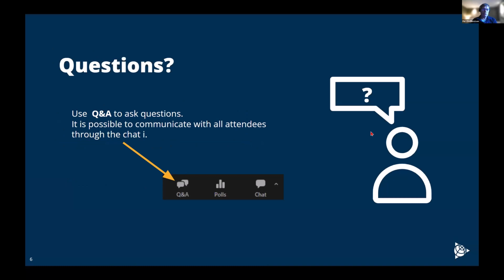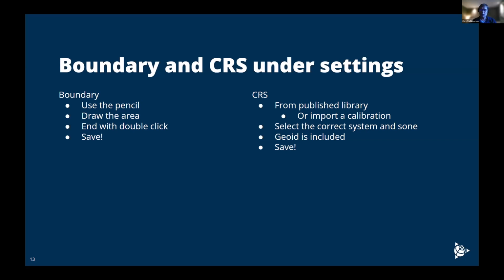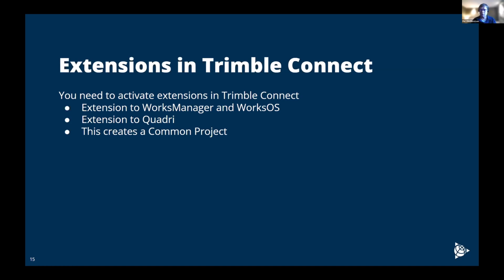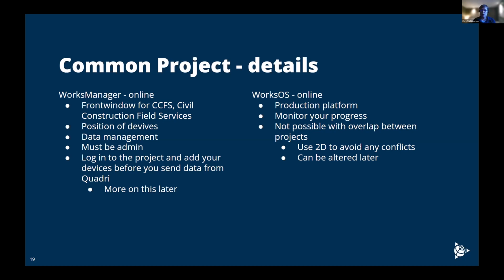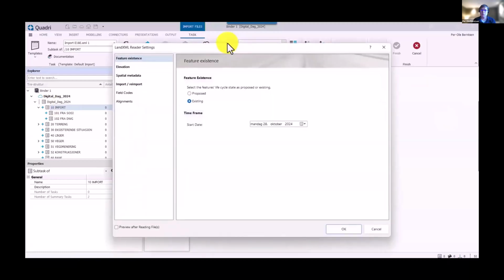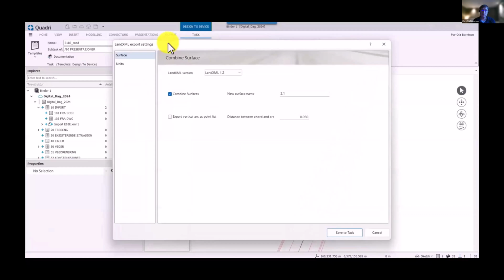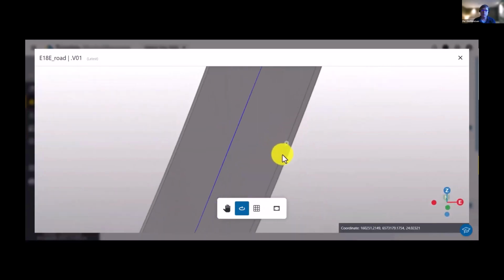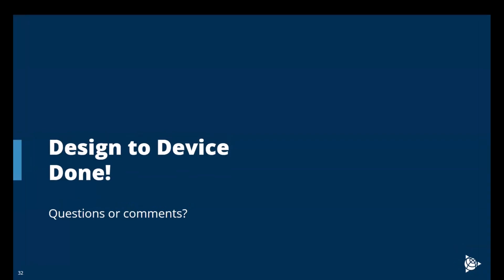Export Stake Out Data from Quadri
What we design is usually intended to be built. We demonstrate how to export machine control data from Quadri, and how different types of data are used in the field.

Speaker: Per-Ola Berntsen, Trimble